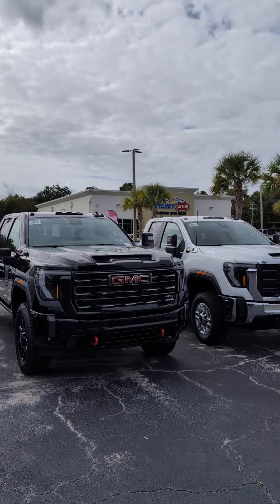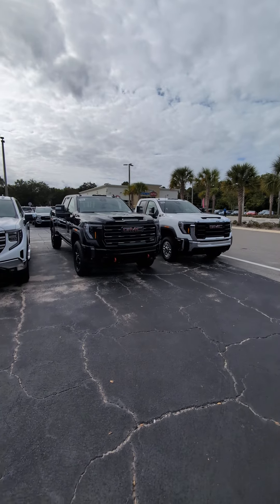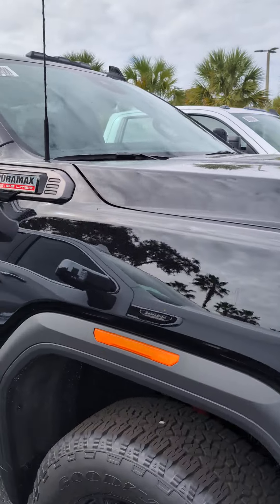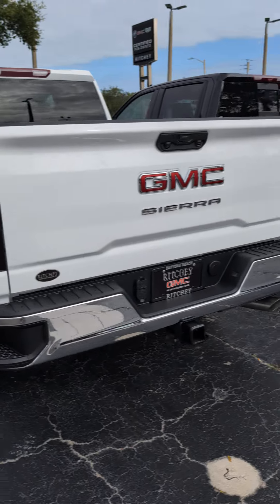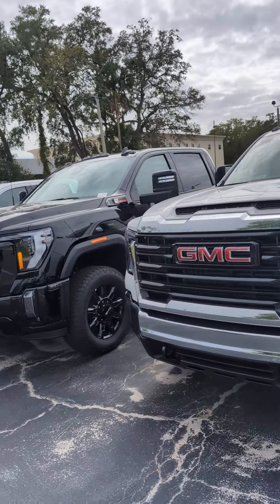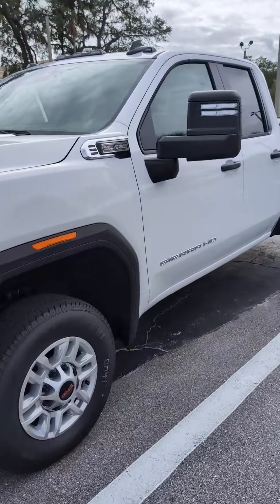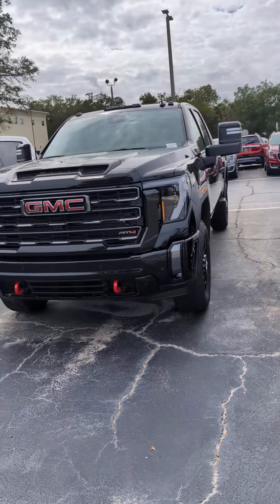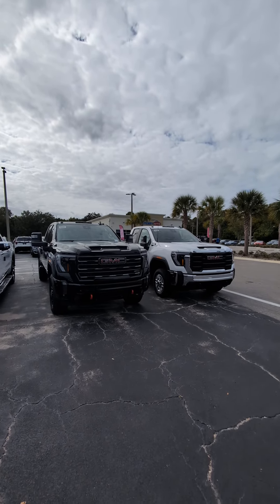JASON RITCHEY GMC - STEVE MIDDLETON 24 GMC SIERRA 2500HD - LOOKING FORWARD TO EARNING YOUR BUSINESS